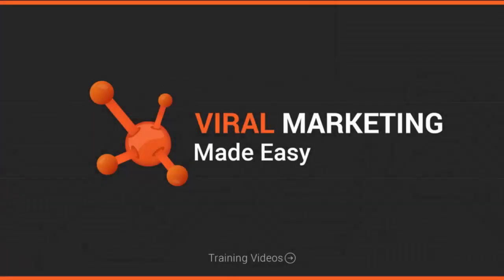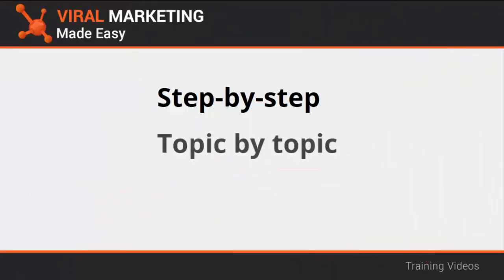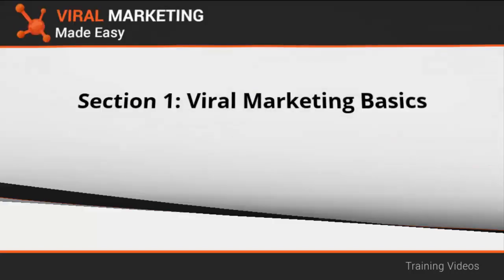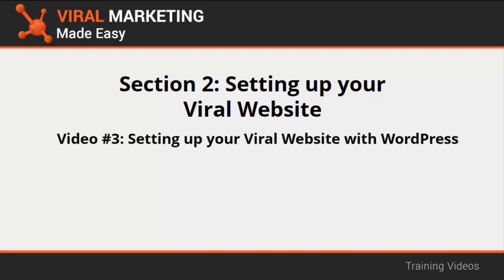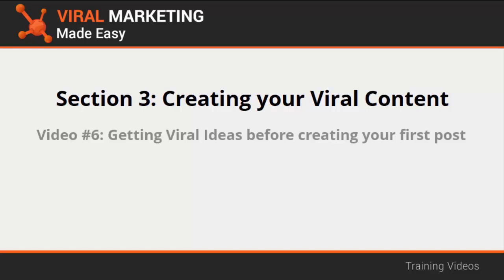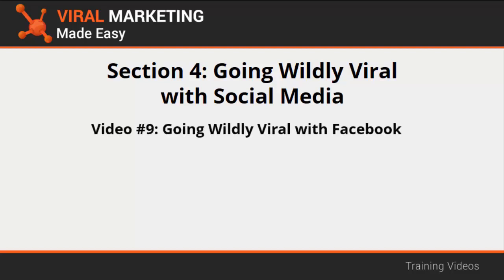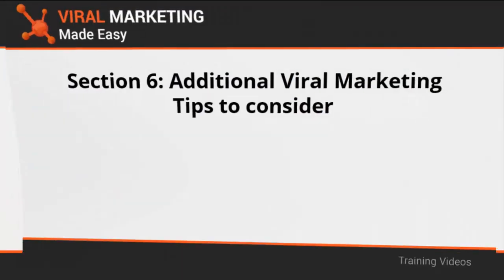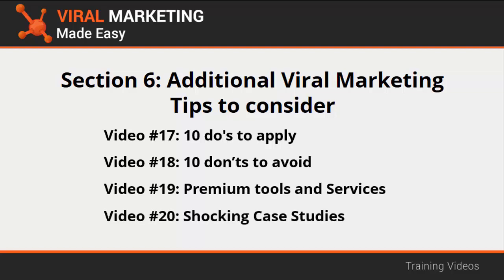2nd video viral marketing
2nd video